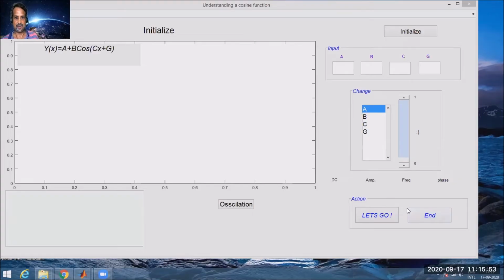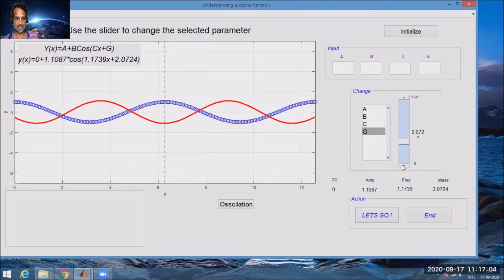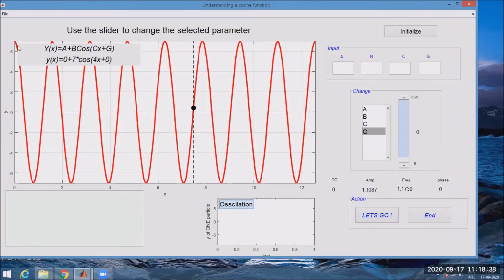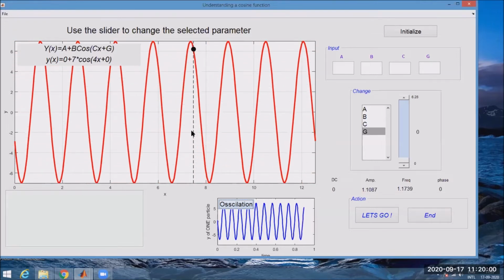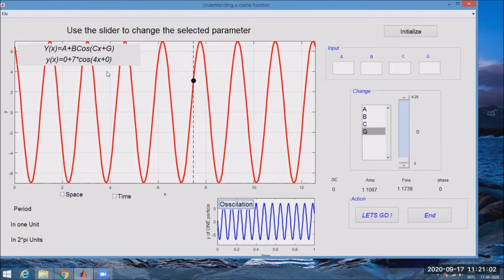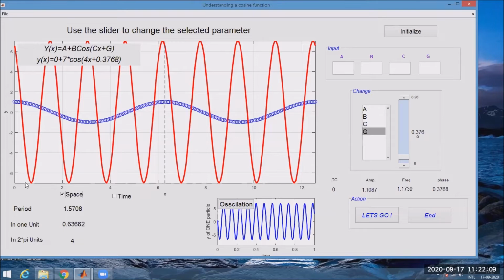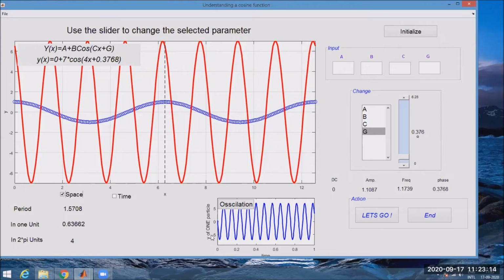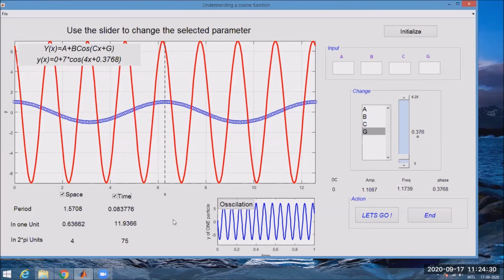1_7.Cosine function for waves || BSc Physics|| MSc Physics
The cosine function as used in the context of a wave is explained here. For simplicity a 1D wave on a rope is considered. Cosine function comes as a plane wave solution to the wave equations in free space. For full details look for the waves chapter in any undergrad textbook. Here i cover the  only the visualization part.

Answer to the question posed in video -
y(t) = 7cos(75t+1.54). Phase is  in radians and ~pi/2.